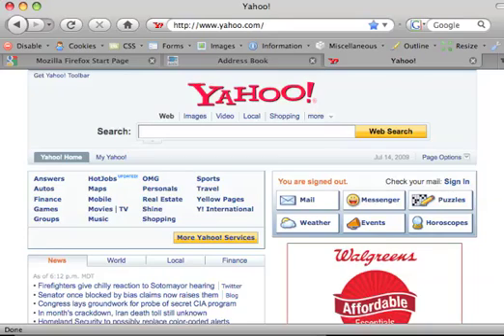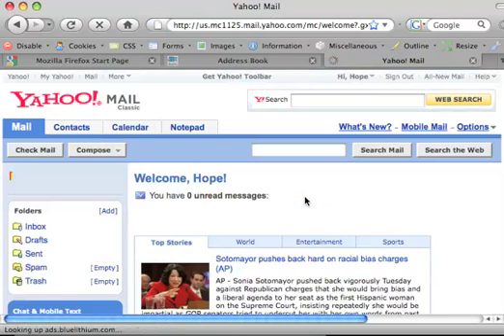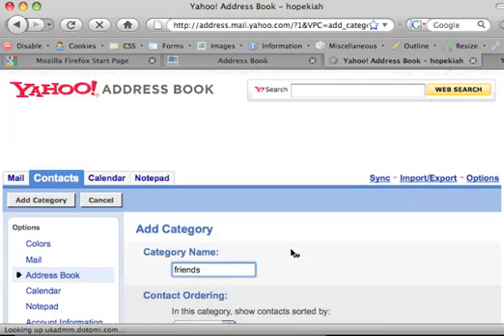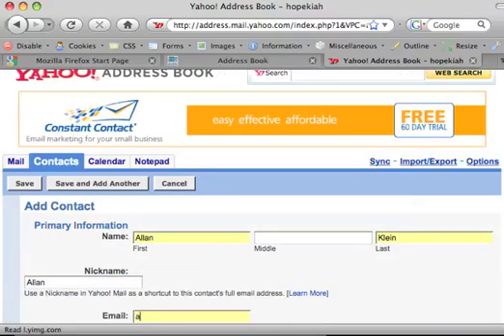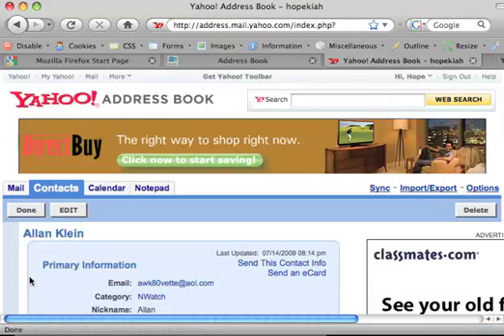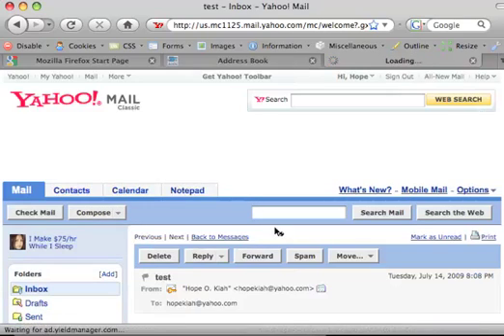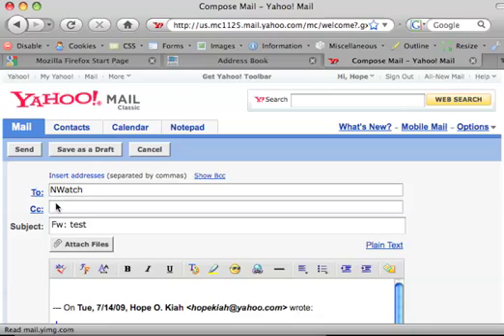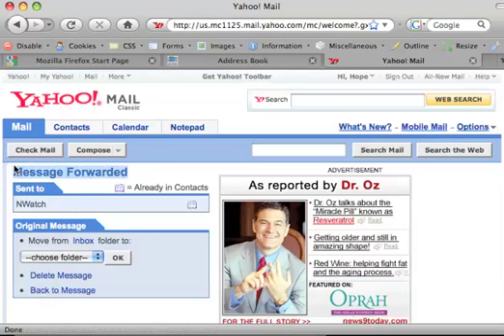Yahoo Mail Contacts - create categories, add contacts, forward mail to category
Learn how to add contacts to your Yahoo mail account, create categories and forward mail to a category.